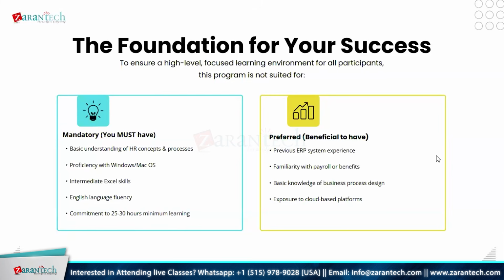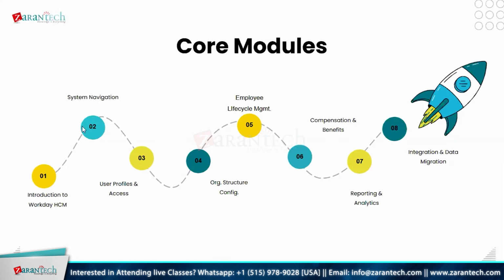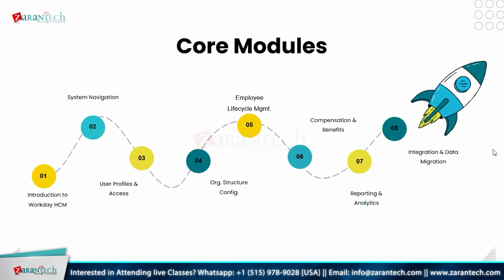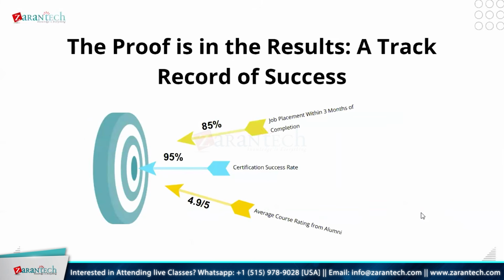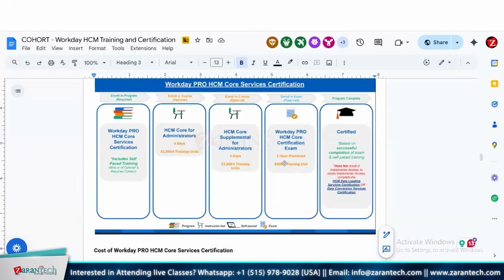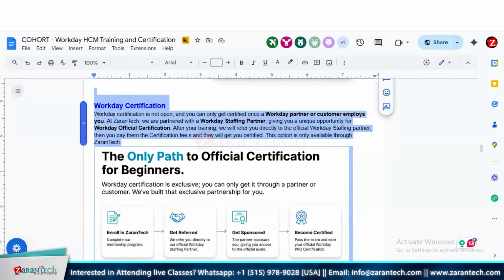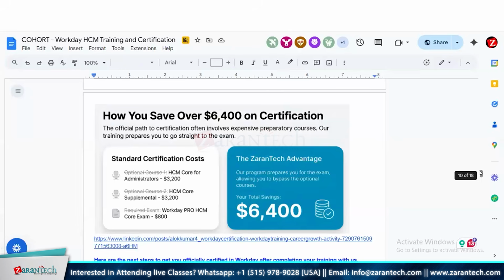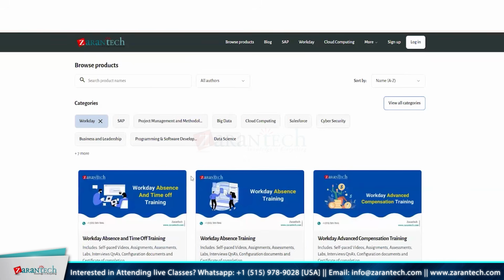Workday HCM Mentorship Program - Live Demo | ZaranTech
Kickstart your Workday HCM career with the ZaranTech Workday HCM Mentorship Program Live Demo. Discover how real-time project exposure, hands-on configuration, Core HCM, Security, BPF training, resume support, mock interviews, and certification guidance can help freshers, HR professionals, and career switchers transition into high-paying Workday roles with confidence.

Workday HCM (Human Capital Management) is a unified, cloud-based platform for managing all HR functions, from core employee data, payroll, and benefits to strategic talent management, recruiting, learning, and workforce analytics, all integrated with AI to help businesses operate efficiently, engage employees, and make data-driven decisions.

✅ Why Workday HCM?
Workday is a leading cloud-based HR and financial management software, making it a game-changer for enterprises worldwide. Its adoption is snowballing, and Workday HCM consultants are in high demand.

✅ About the Course:
👉 Certified Trainer with 16+ Years of Experience in Workday HCM Module
👉 Comprehensive Coverage: Cover core concepts as well as advanced skills, empowering learners to excel in their roles and confidently tackle challenges.

✅ Benefits of This Workday HCM Course:
👉 No Prior Experience Needed
👉 Hands-On Workday Tenant Access
👉 Expert-Led Mentorship
👉 Guidance for Official Workday Certification

✅ Features of Workday HCM Full Course
👉 Course Duration - 35 Hrs
👉 Assessments
👉 Lab Documents
👉 E-Books
👉 Certification Guides
👉 Configuration Docs
👉 Cheat Sheet

👉 Assessments
👉 Lab Documents
👉 E-Books
👉 Certification Guides
👉 Configuration Docs
👉 Cheat Sheet